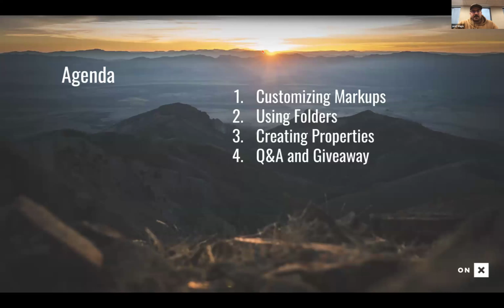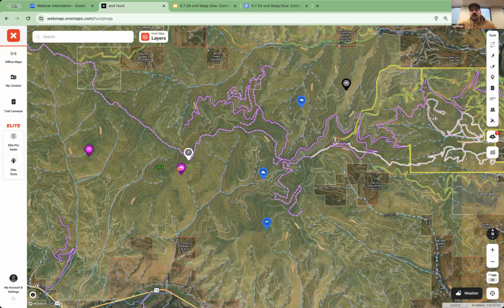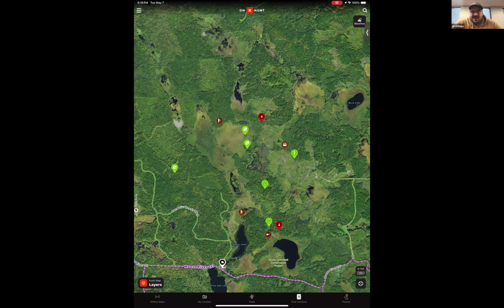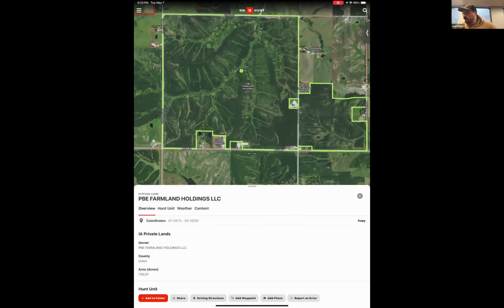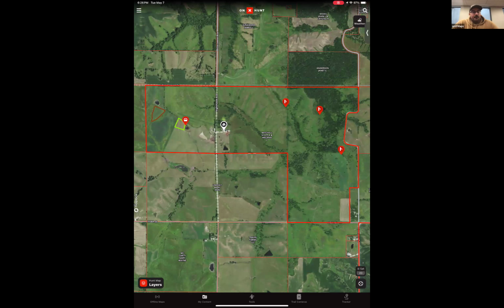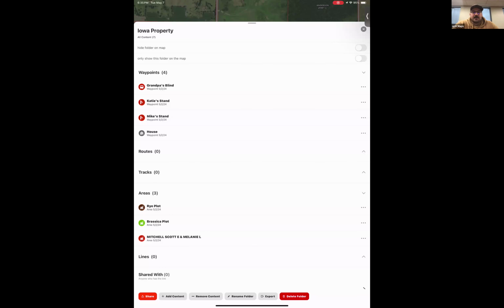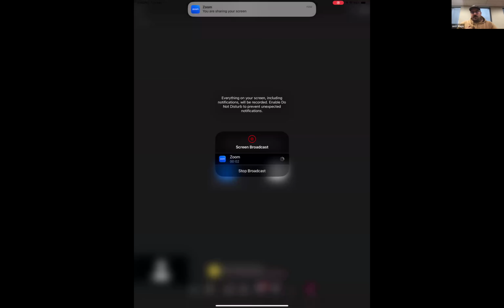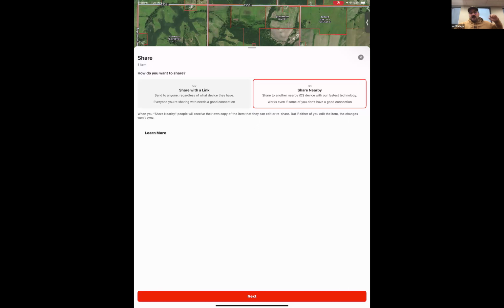onX Deep Dive: Content Management-- onX Hunt Masterclass